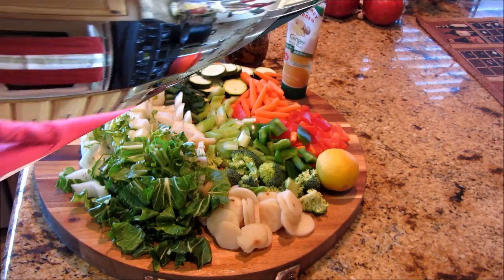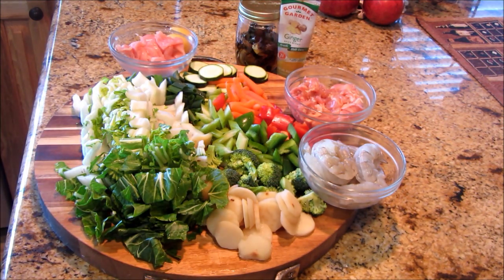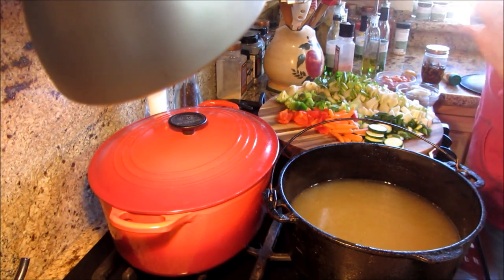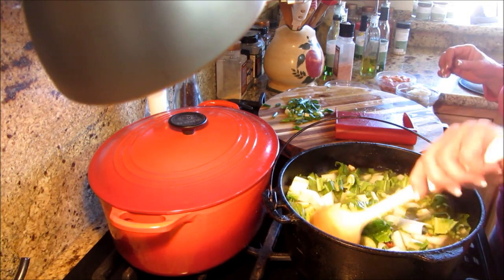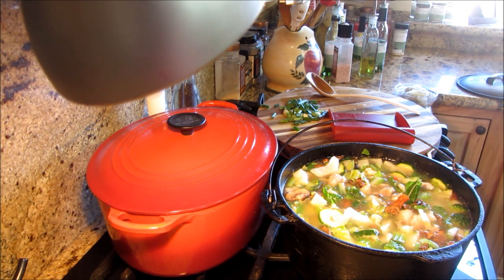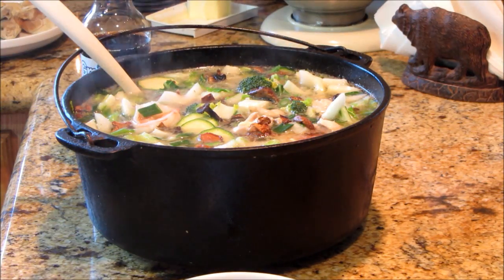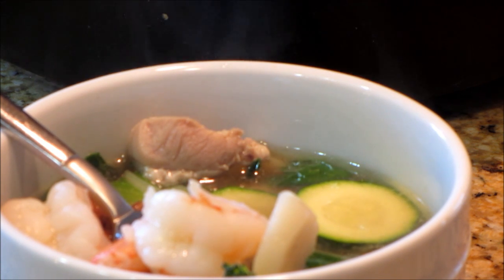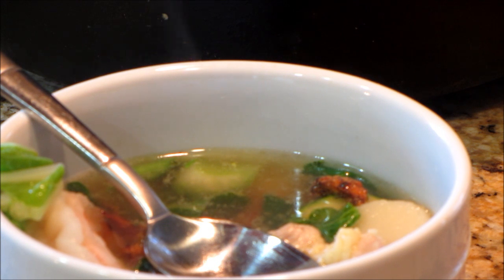How To Make Wor Wonton Soup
This is a healthy way eat really good!